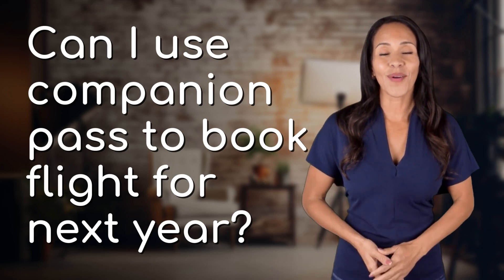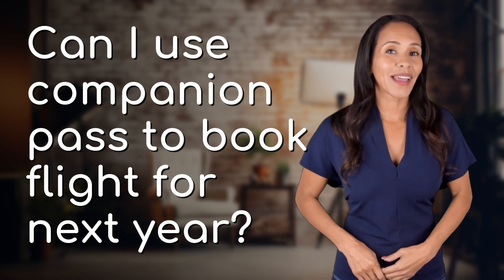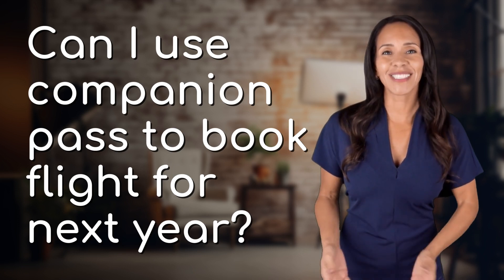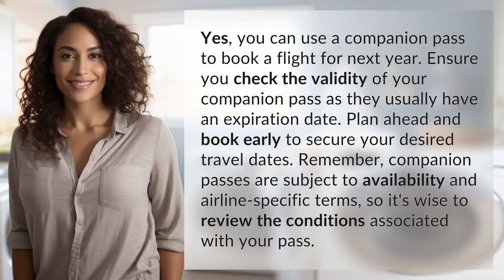Can I use companion pass to book flight for next year?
Booking Flights with Companion Pass: Plan Ahead for Next Year 👉 Plan Ahead for Next Year 👉 Discover how to use your companion pass to book flights for next year. Learn about expiration dates, securing desired travel dates, availability, and airline-specific terms. Plan ahead and make the most of your pass!

Laura S. Harris (2024, February 14.) Can I use companion pass to book flight for next year?
    🌐 AskAbout.video